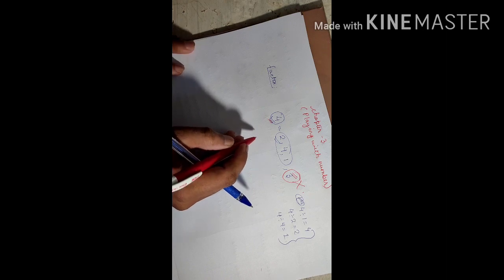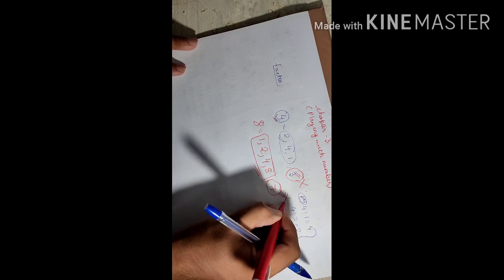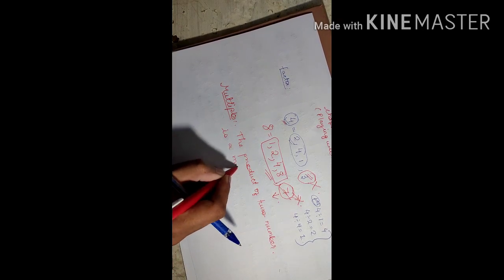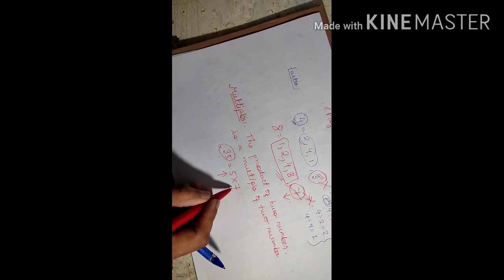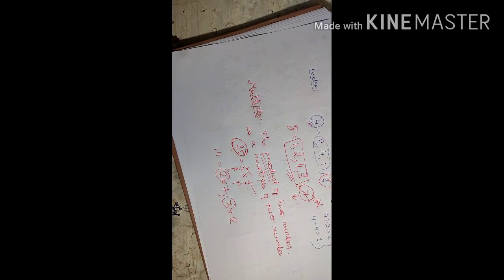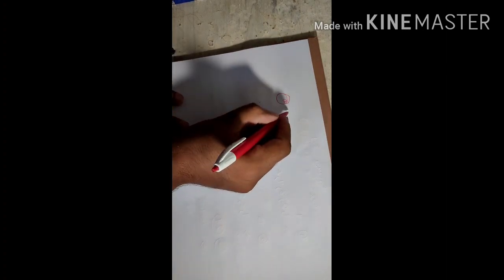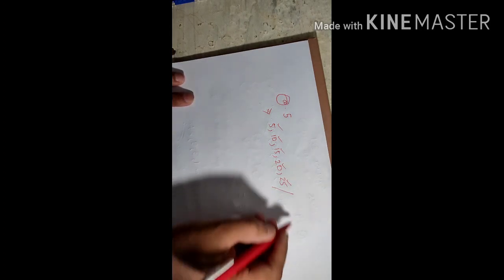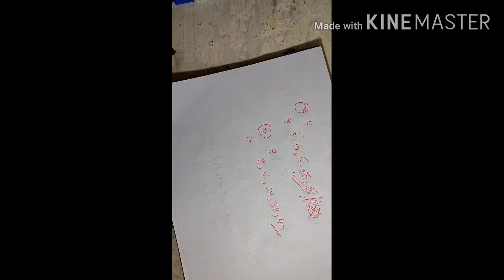Class 6 maths chapter 3(exercises 3.1) lecture 1